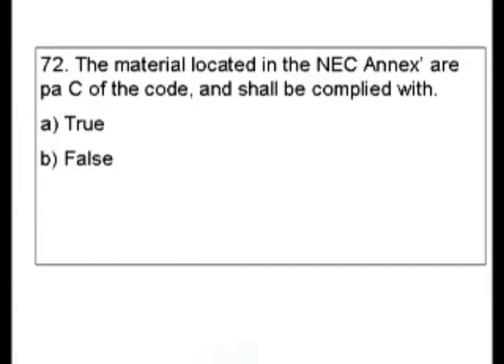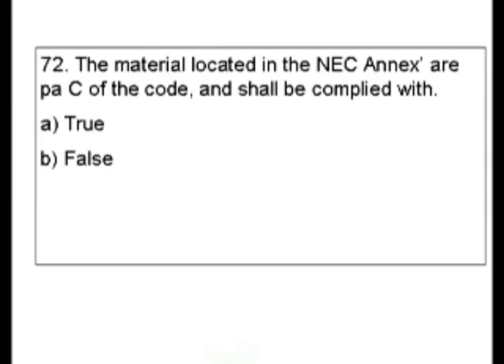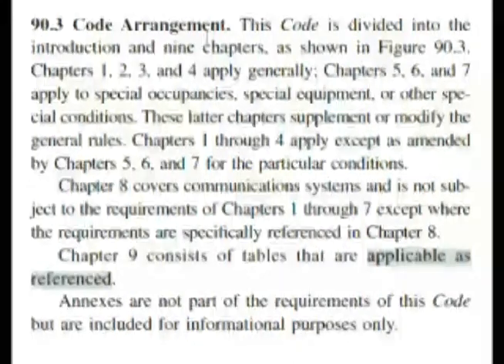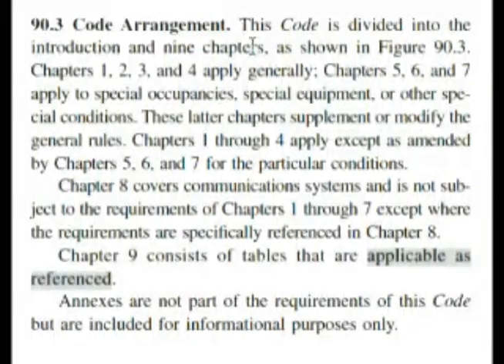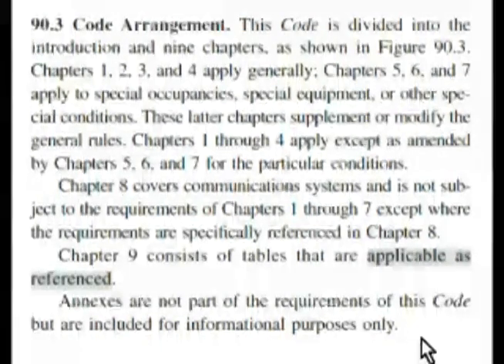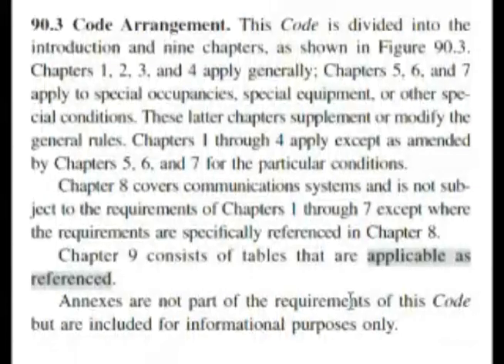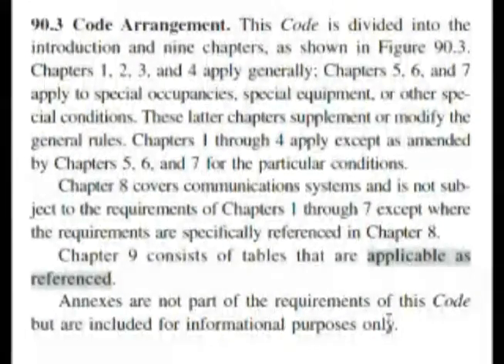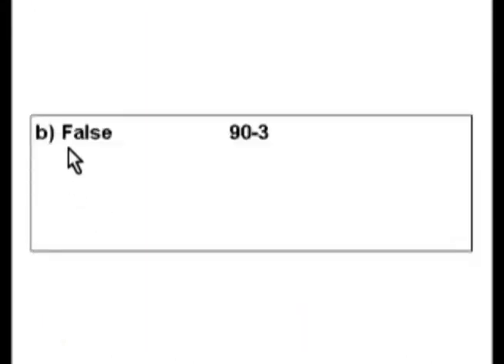Passing an Electrician Journeyman or License Exam - Question 72